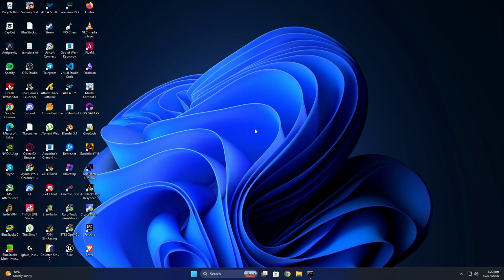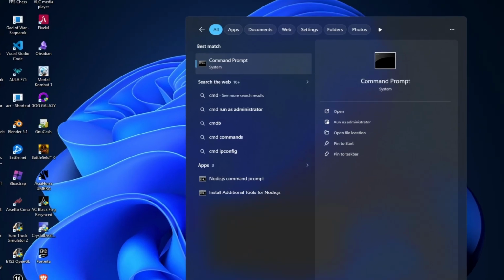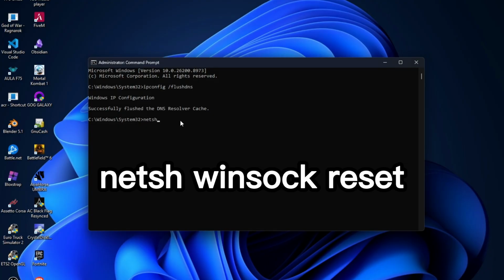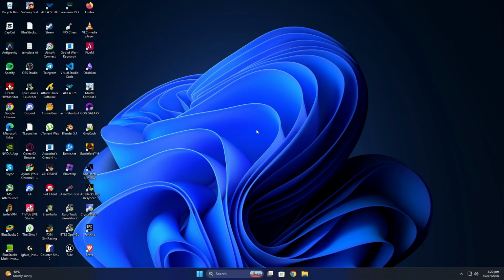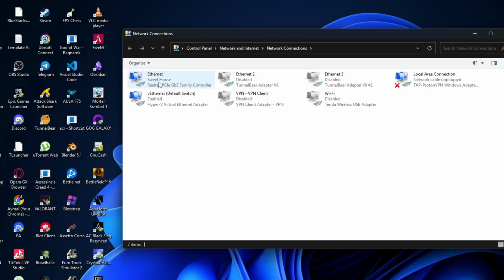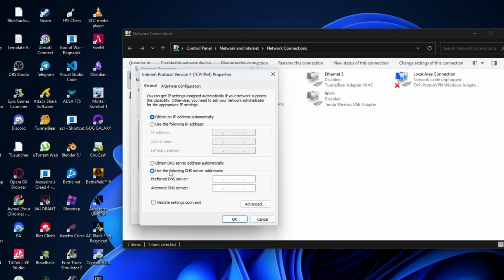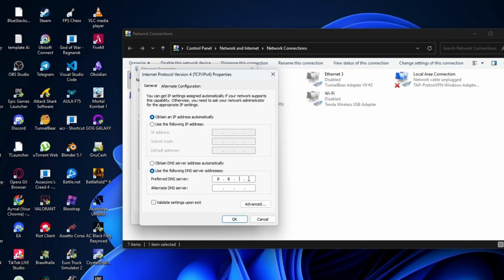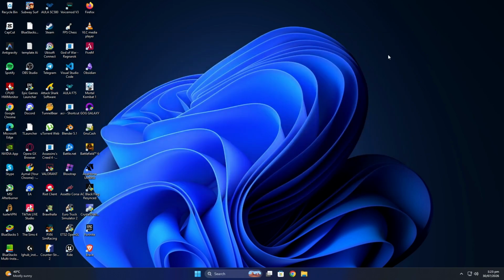Internet Not Working? Fix DNS Server Not Responding Error on Windows — Step By Step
Are you experiencing sudden internet loss accompanied by the frustrating "DNS Server Not Responding" error message? This comprehensive tutorial demonstrates how to fix DNS connection issues on Windows. Learn effective troubleshooting methods, including flushing and renewing your IP address via Command Prompt, restarting the DNS Client service, resetting TCP/IP configurations, and switching to public DNS providers like Google or Cloudflare. Follow these easy steps to restore fast, reliable network connectivity and get back online on your Windows system.

🔐 Secure Your Online Activity with NordVPN:

30-day money-back guarantee
Starting at just €3.09/month (instead of €11.59)!